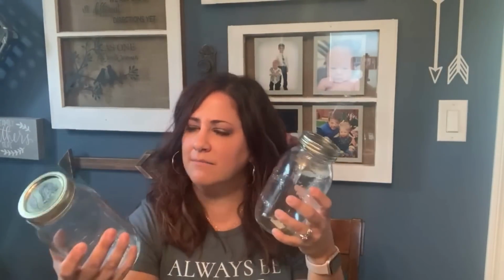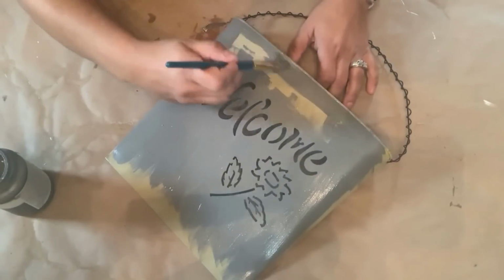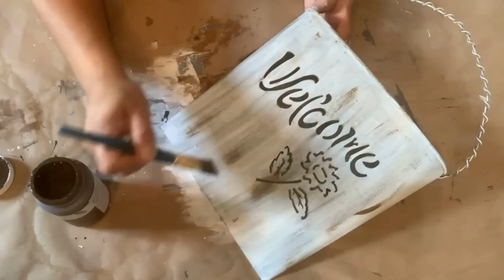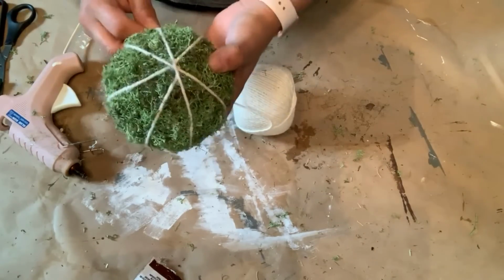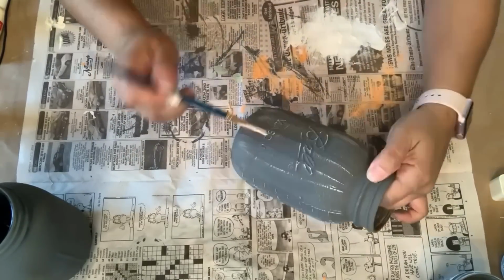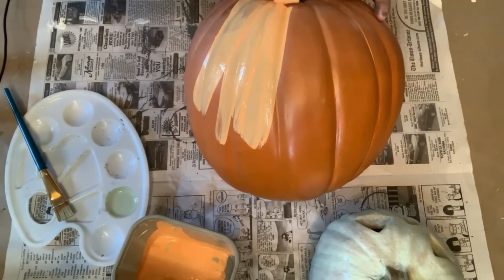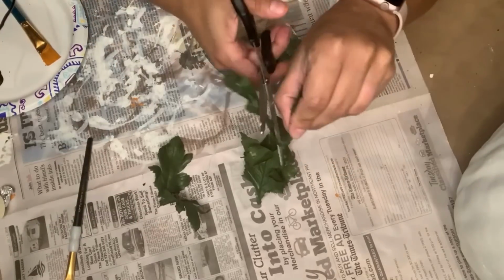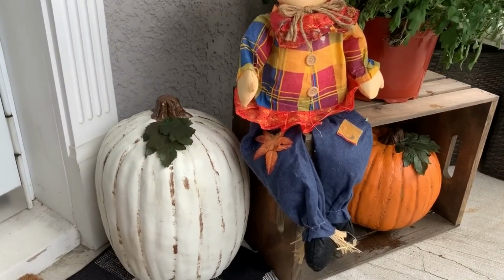Thrift Store Haul/ Thrift Store DIY's/ Farmhouse Decor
Join me as I transform some thrift store items into beautiful farmhouse décor!

All opinions expressed in this video are soley my own, I have received no money or sponsorships for this video.